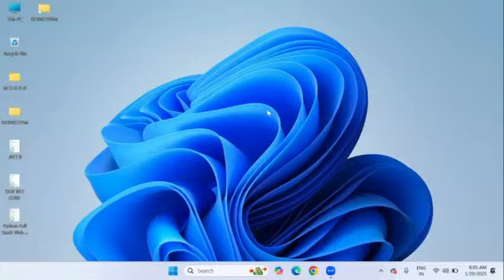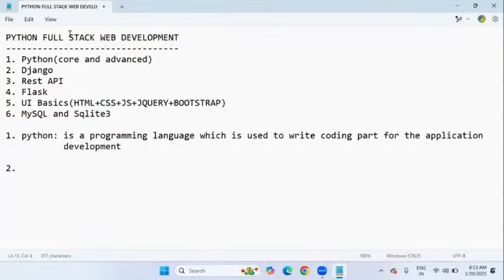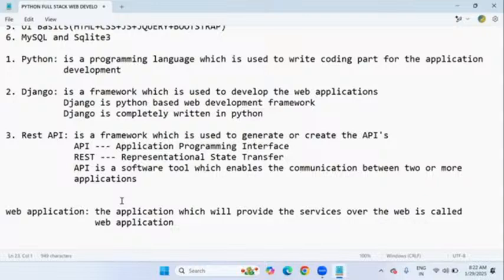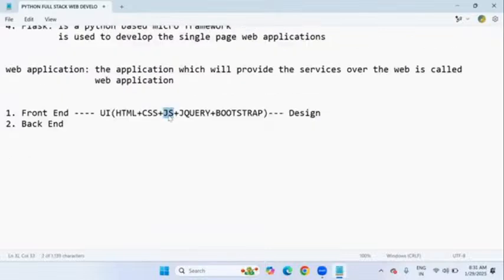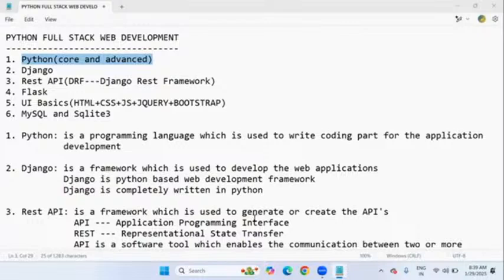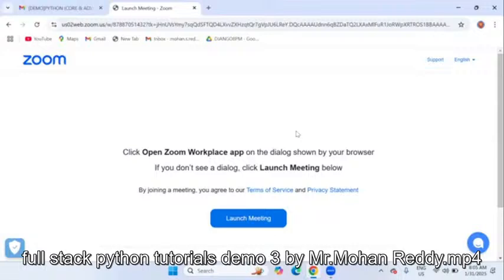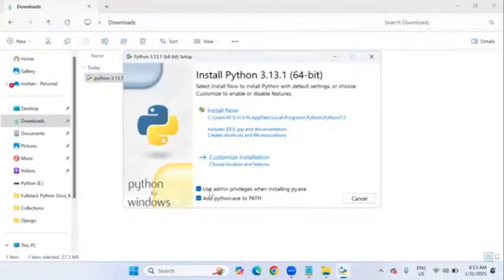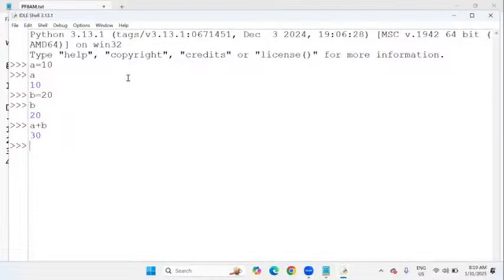FULL STACK PYTHON TUTORIALS BY Mr.MOHAN REDDY